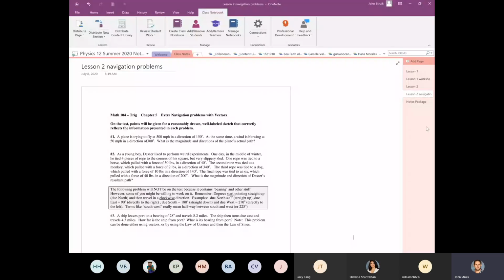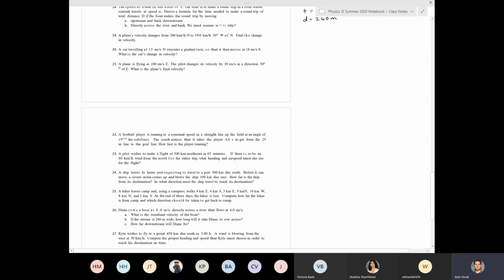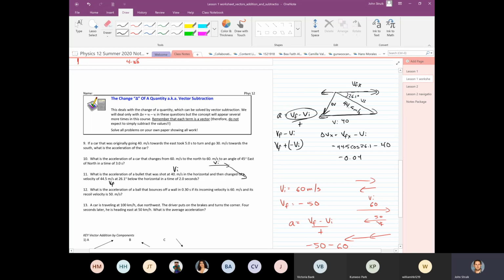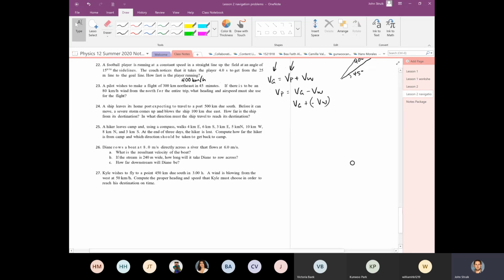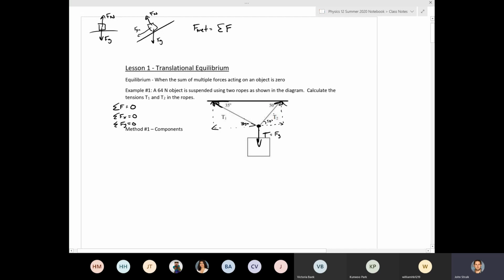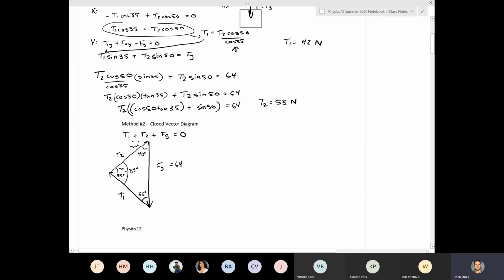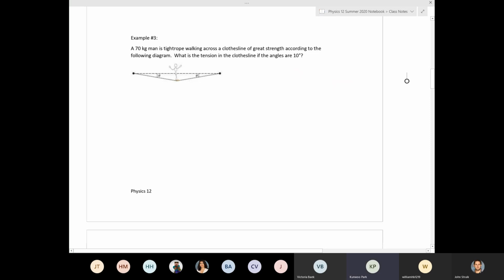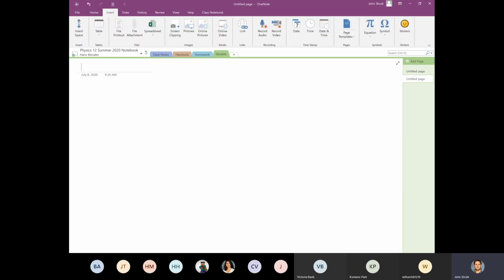Lesson 1 Equilibrium